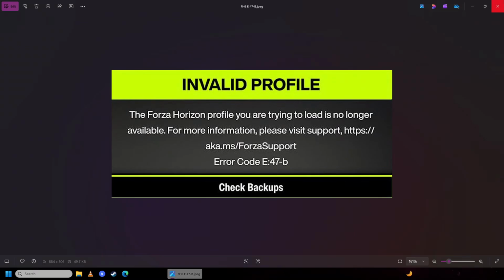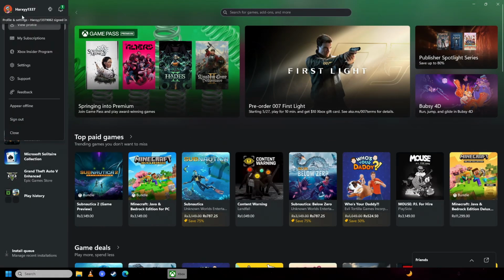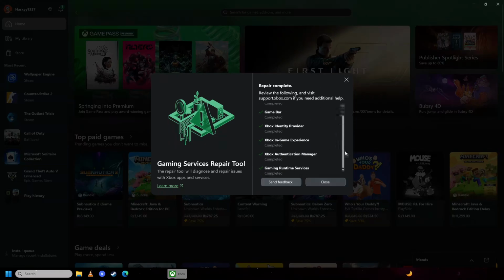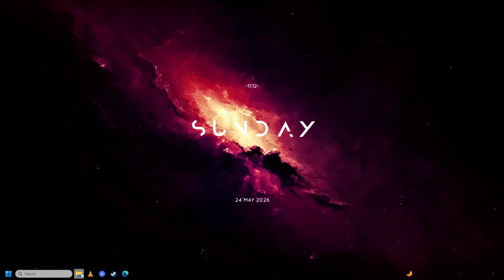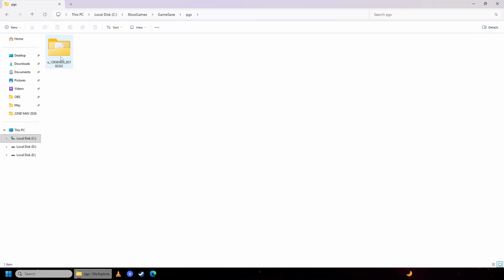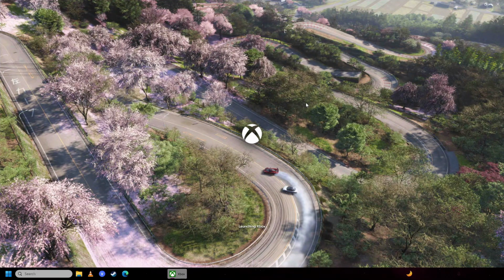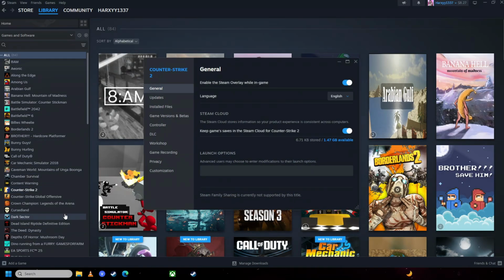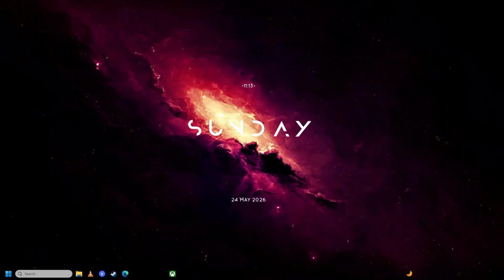Fix Forza Horizon 6 Invalid Profile Error Code E:47-B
The E:47-B error in Forza Horizon 6 indicates a corrupted user profile or save data conflict. This is caused by damaged local saves, cloud sync errors, or account issues.

*FIXing Forza Horizon 6 error code E:47-B.*
*Solving Forza Horizon 6 invalid profile error.*
*Stopping Forza Horizon 6 profile load failure.*
*Fixing Forza Horizon 6 save corruption.*

*Step 1: Delete Local Save Data*
On PC, press Windows + R then type `%localappdata%\Packages`. Find the Forza Horizon 6 folder then delete *SaveData* and *LocalSave* folders. On Xbox, go to Settings then System then Storage then choose Clear local saved games.

*Step 2: Force Cloud Sync*
Launch Forza Horizon 6. When prompted to choose between local and cloud save, select *Cloud Save* to restore a clean copy of your profile.

*Step 3: Sign Out Then Sign Back In*
Open Xbox App or console settings then sign out of your Microsoft account. Restart your device then sign back in.

*Step 4: Verify and Repair Game Files*
Open Xbox App then go to Library. Right-click Forza Horizon 6 then select Manage then Verify and Repair.

*Step 5: Restart Network*
Unplug router and modem for 30 seconds then restart PC or console. Launch game then allow profile to resync.